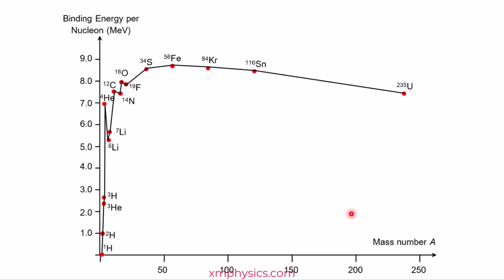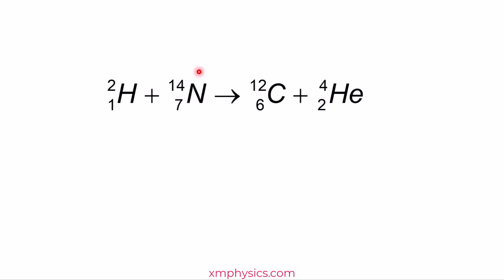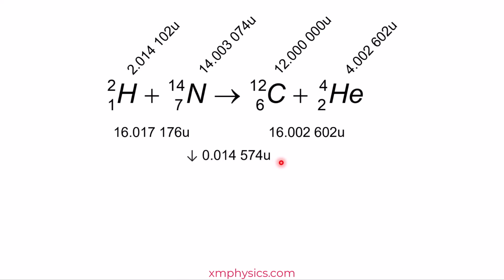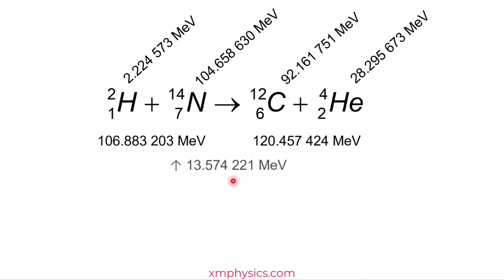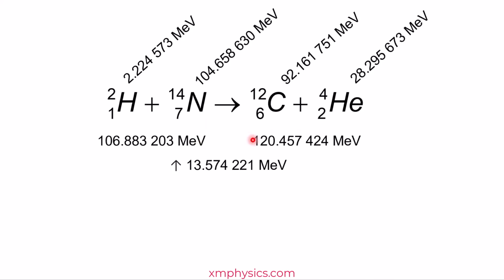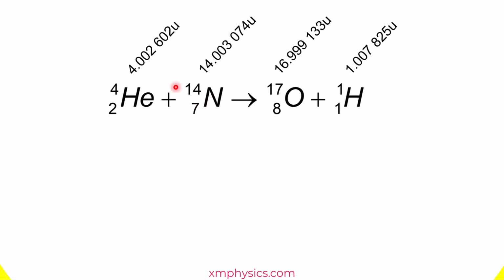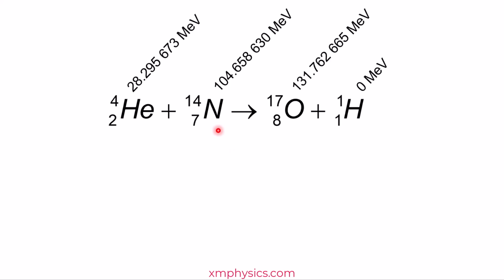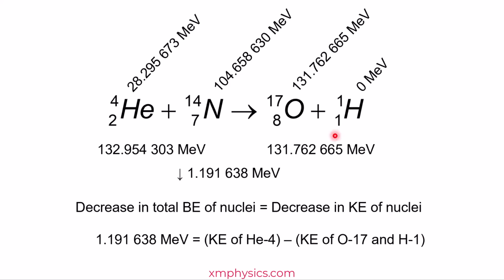18.3.3 Endothermic Nuclear Reactions